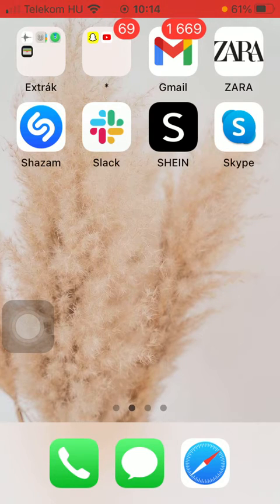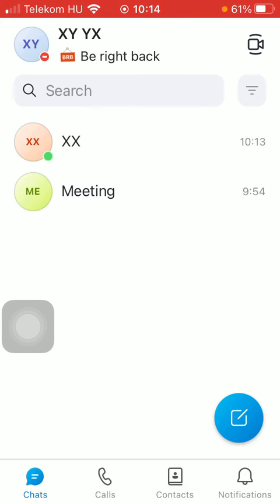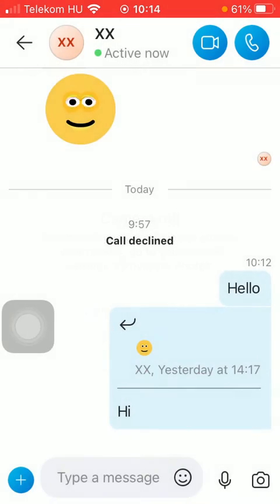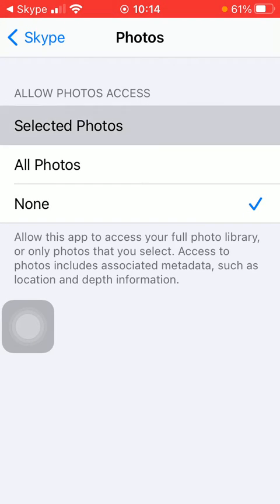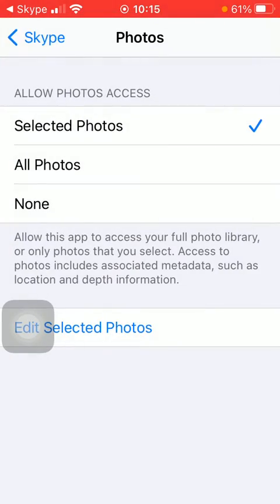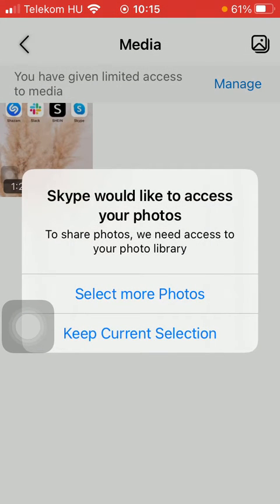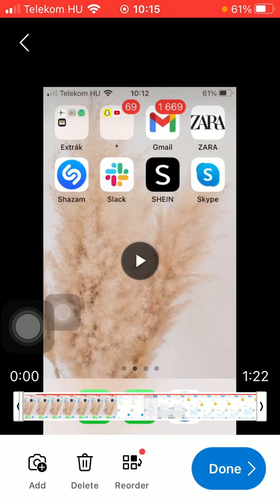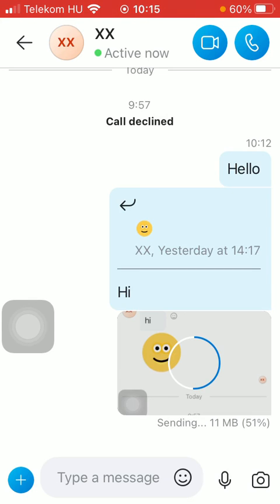How to share photos and videos on Skype?